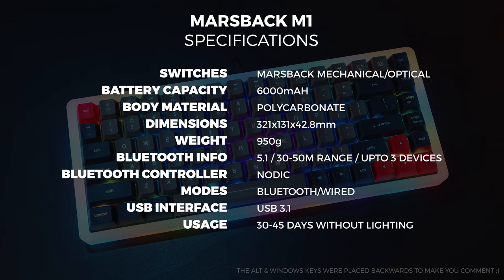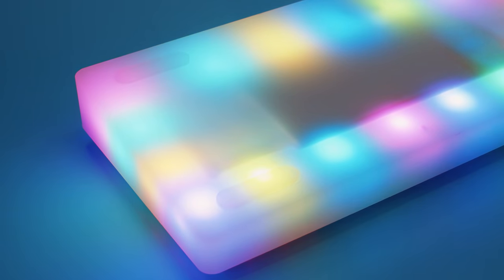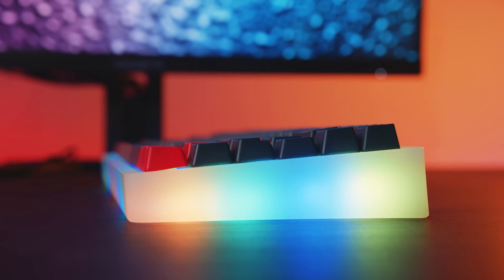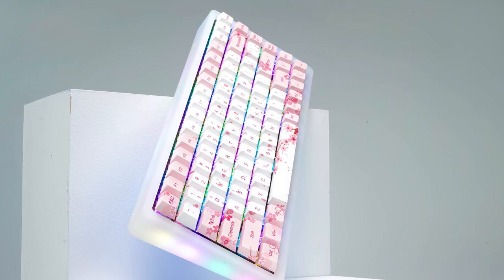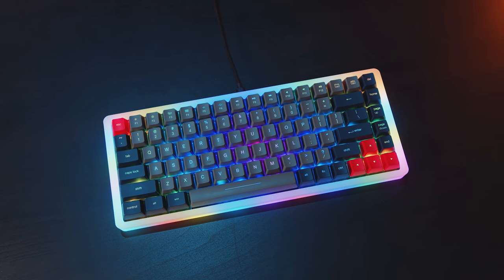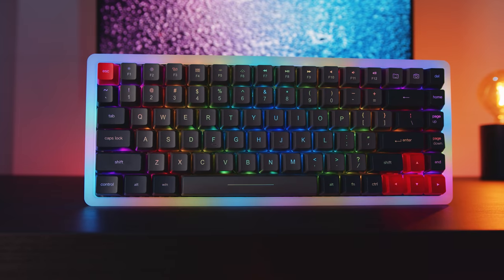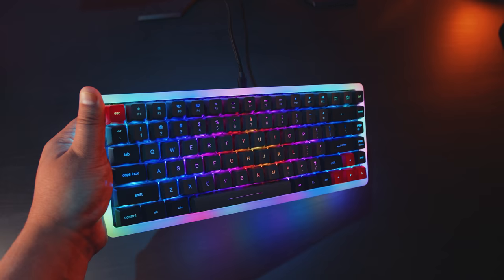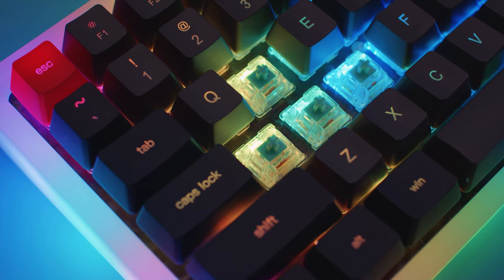Too Much RGB For A Keyboard? Marsback M1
Marsback reached out and asked us if we wanted to take a look at their new keyboard, the Marsback M1. It's a Kickstarter project that I thought was interesting enough to take a look at because Its a Wireless 75% keyboard with hotswappable switches and a polycarbonate body that has RGB illumination.

► Chapters
0:00 - Intro
0:59 - Preface
1:41 - Design & Construction
2:07 - Battery Info & Charging
2:27 - RGB
2:53 - This Is A Prototype
3:34 - The Switches
4:17 - Typing & Sound Test
4:51 - If You Know More About These Switches Let Us Know Below
5:10 - Keycaps
5:47 - The Body
6:58 - Battery Life
7:31 - Software Integration
8:21 - What Makes The M1 Different?
9:05 - My Own Experiences
9:47 - Use With A KVM
10:00 - Conclusion
10:48 - Price & Availability
12:03 - One Last Suggestion To Marsback